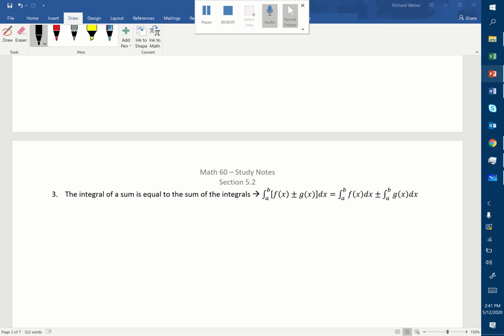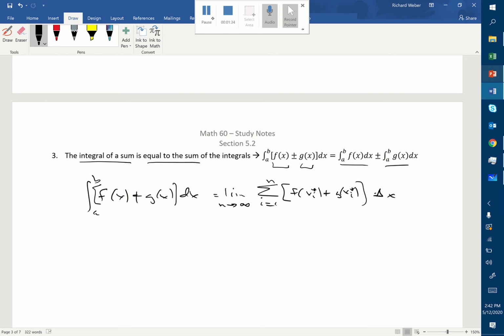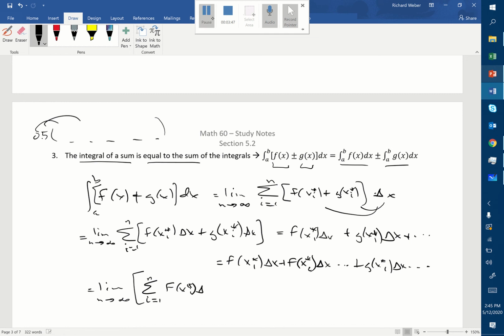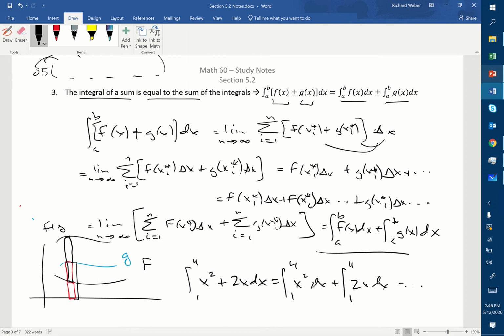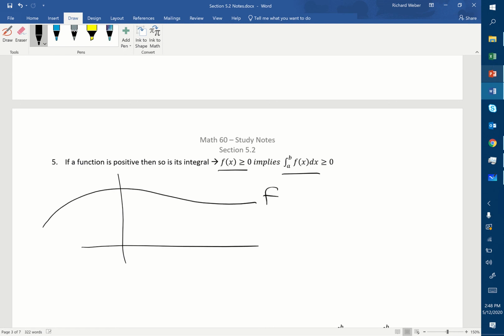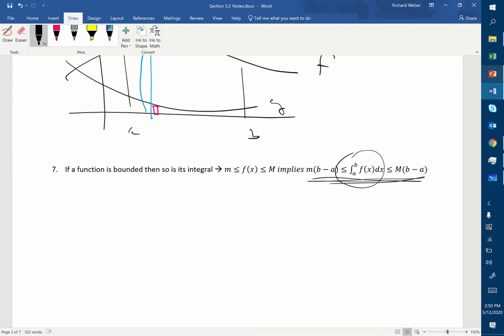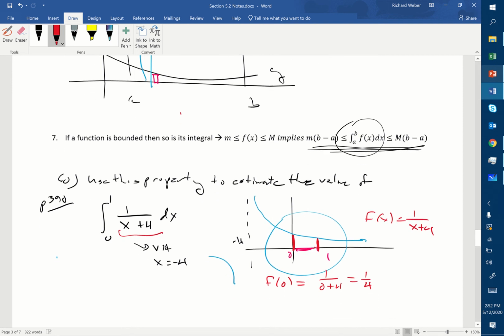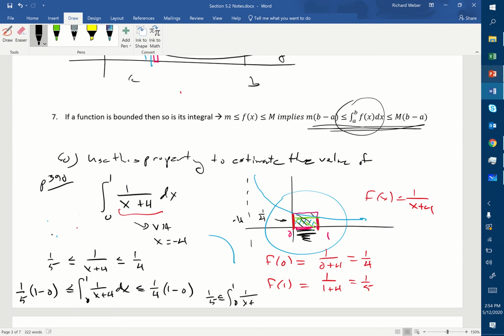Section 5.2 part b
Properties of the definite integral